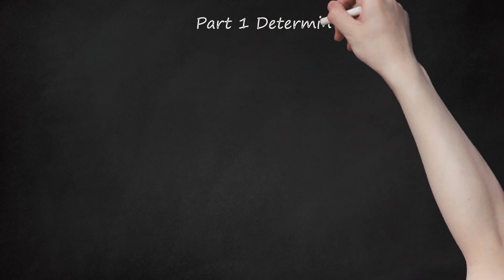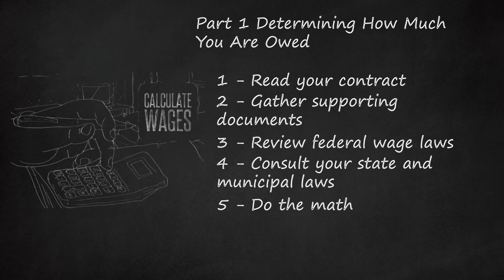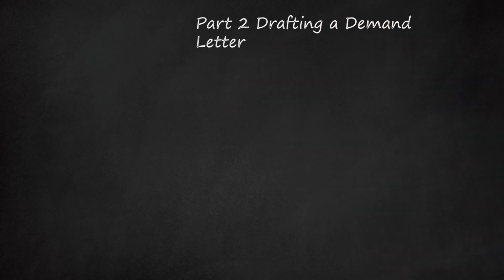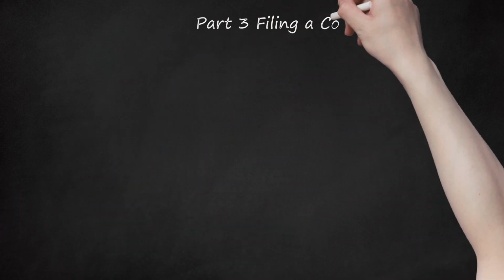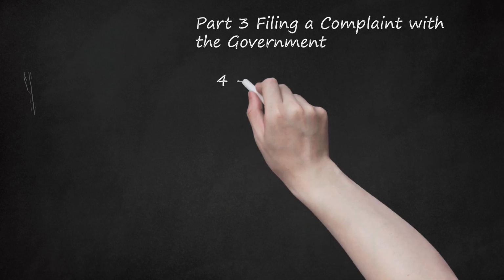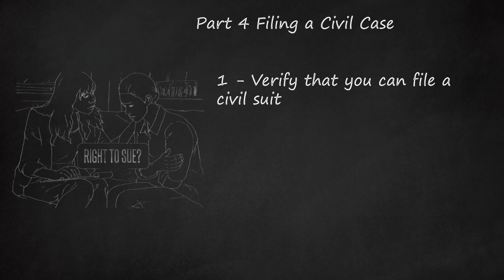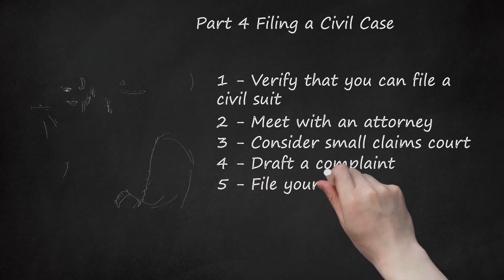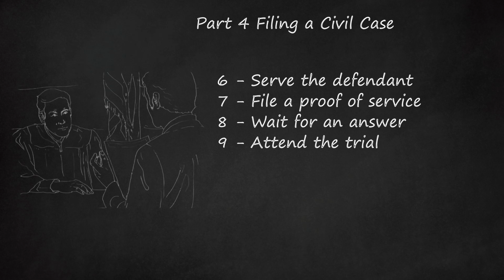Unpaid Wages: A Step-by-Step Guide - Part 1: Determining Owed Amount, Part 2: Drafting a Demand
In this video description, the presenter provides a step-by-step guide on dealing with unpaid wages, wage theft claims, and understanding wage and hour laws. The content covers various aspects, including reading employment contracts, gathering supporting documents such as time cards and pay stubs, reviewing federal and state wage laws, and calculating unpaid salary.    The video is divided into three parts:    Part 1: Determining How Much You Are Owed    Read employment contracts and verify pay rate changes.  Gather supporting documents like time cards, pay stubs, and communication with employers.  Review federal wage laws and state/municipal laws.  Calculate unpaid wages by multiplying hours worked by the applicable wage.  Encourages communication with the employer before taking legal action.    Part 2: Drafting a Demand Letter    Discusses the importance of a demand letter in notifying the employer about the intention to take legal action.  Advises on identifying oneself, stating the amount owed, and setting a deadline.  Recommends keeping a copy of the letter and sending it via certified mail.    Part 3: Filing a Complaint with the Government    Instructs on filing a complaint with the Department of Labor for free and confidential investigations.  Suggests filing a complaint with the state's labor office if state laws are violated.  Explains the investigation process and the possibility of settlement discussions.  Describes the steps for attending a hearing if the claim has merit and the employer refuses to settle.    Throughout the description, the keywords "Unpaid wages claim, Wage theft claim, Wage and hour law, Department of Labor unpaid wages, Wage and hour claim, Unpaid wages lawsuit, How to calculate unpaid salary, Unpaid wages lawyer, Wage and hour lawsuit, Unpaid wages attorney, Suing for unpaid wages" are seamlessly integrated to highlight the legal aspects of the content.